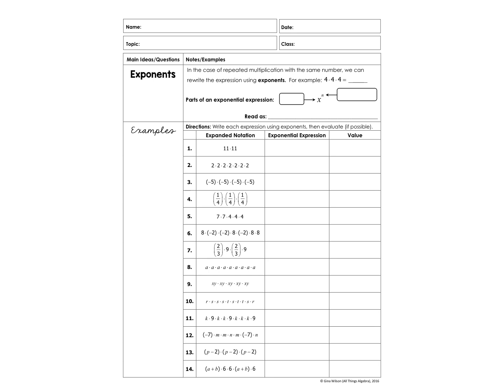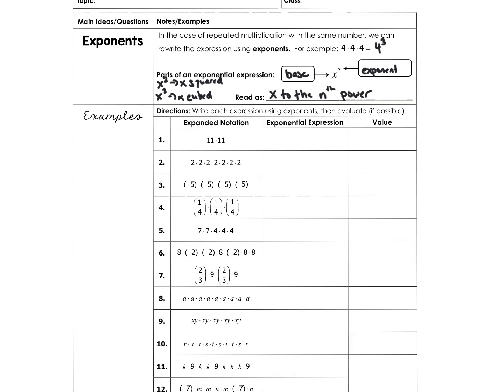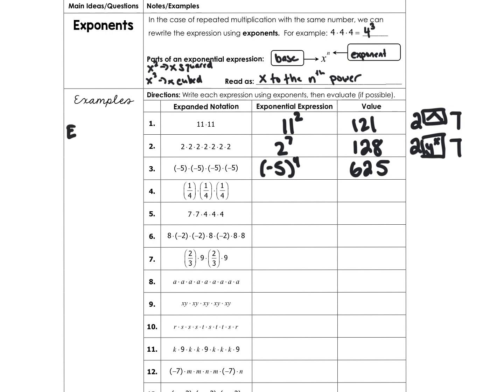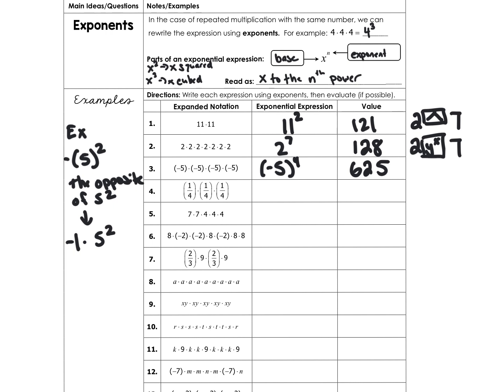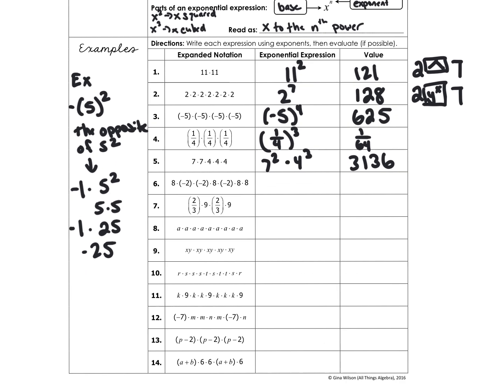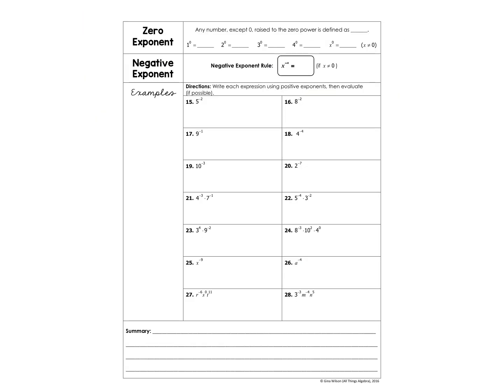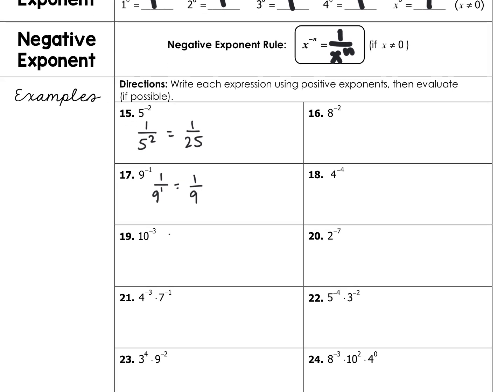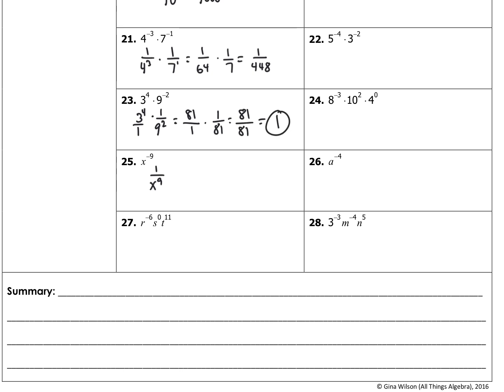Exponent Notes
00:00 Slide 1
07:07 Slide 2